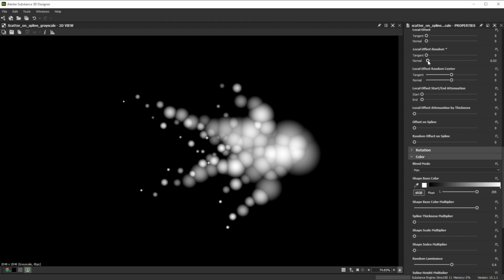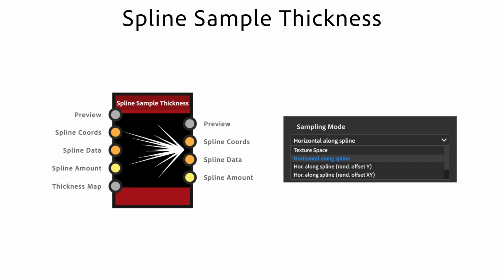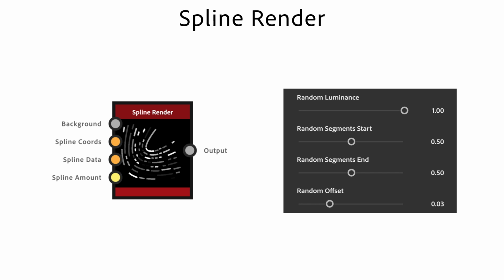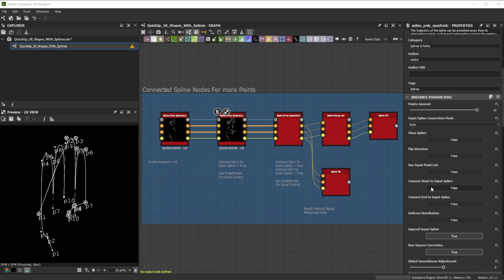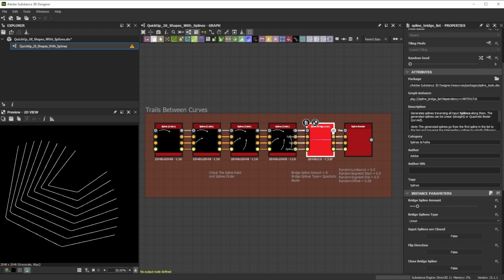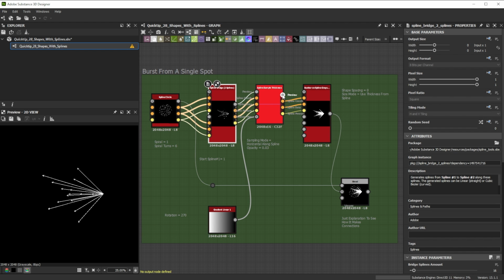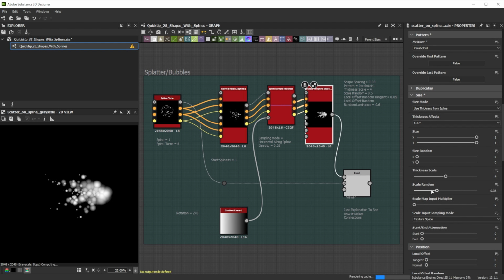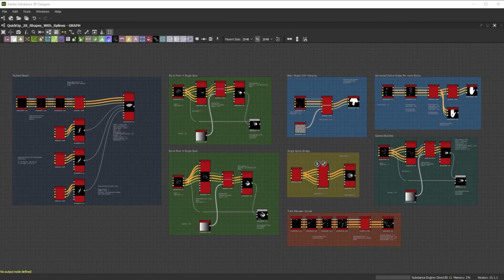Shapes with Splines | Designer Quick Tip #29 | Adobe Substance 3D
In this video we're using Substance 3D Designer to create simple shapes with splines.